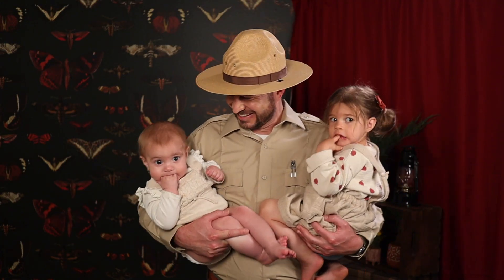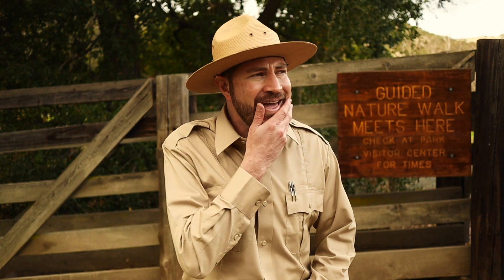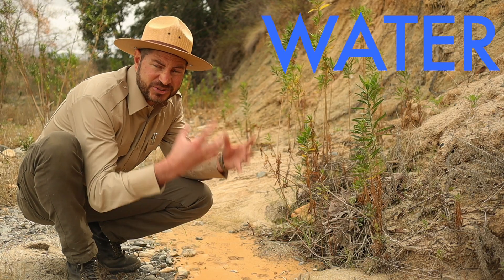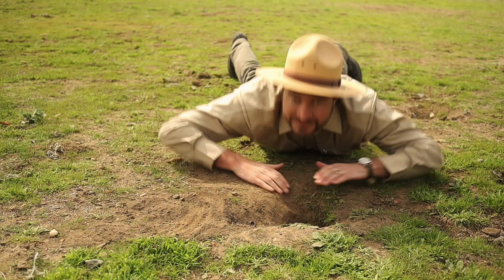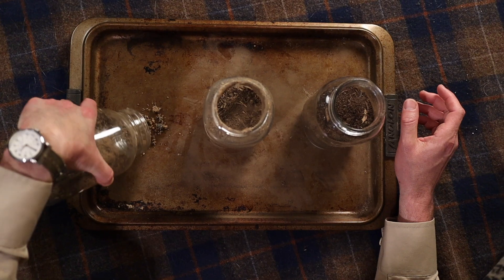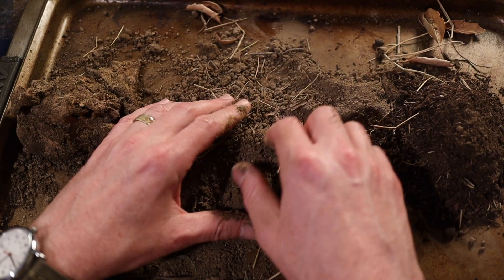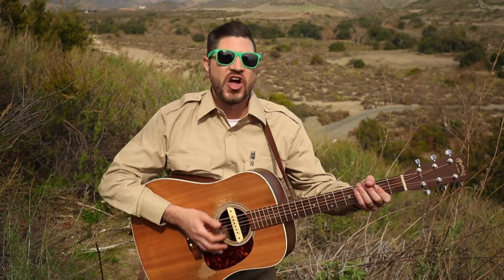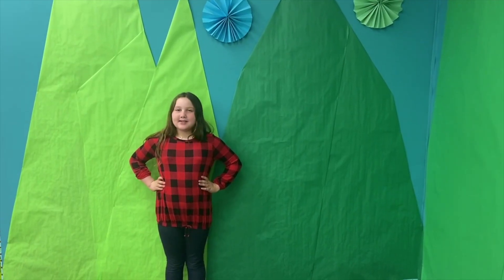What Is Dirt? | Nature Educational Videos For Kids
Come along with Ranger Zak as he answers the age old question, What is Dirt? In this Ranger Zak educational video for kids, your child will learn about nature, sing songs, and conduct a cool science experiment using their observation skills!

Tag us in your adventure on instagram for a chance to be featured as our Junior Ranger of the Week!

The Ranger Zak Show is the best place to find nature education and park ranger advice for children of all ages. At the Ranger Zak Show we believe every child deserves to experience the wonders of nature, our dream is to make that a reality.